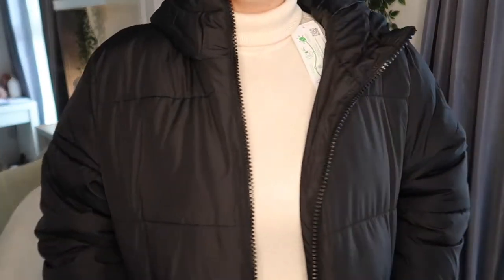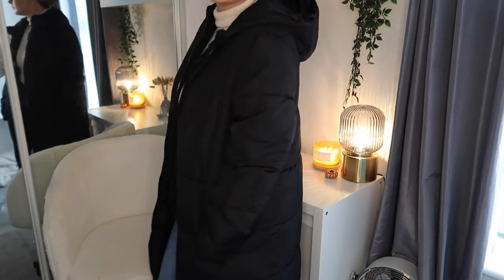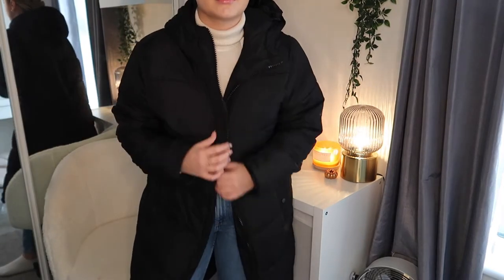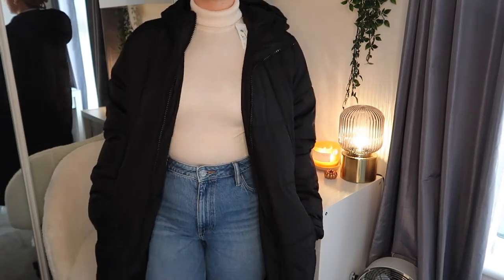HUGE A/W ASOS HAUL! / SIZE 12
Hey angles!! Hope you love this big old autumn winter 2021 asos haul!! ❤️

For reference I'm 5ft 2 and a size 12-14

LINKS* -

New Look longline puffer in black
ASOS DESIGN Petite crew neck jumper in rib with fluffy yarn in cream
ASOS DESIGN Hourglass exclusive rib legging co-ord with exposed seam in brown
Kickers relaxed t-shirt with retro stripe front logo
South Beach seam detail contour longline crop top
South Beach seam detail contour leggings  - South Beach seam detail contour leggings
Neon Rose relaxed t-shirt with 70s print
Topshop marble swirl seam long sleeve in green
Pimkie button detail roll neck jumper in beige
Pimkie brushed fleece joggers in mocha brown

*Aff links

USE MY CODES & LINKS FOR £££ OFF!

LALALAB (£5 off your first order) use code - PGFYE0WA

MUSIC